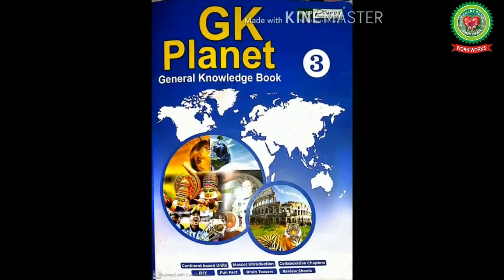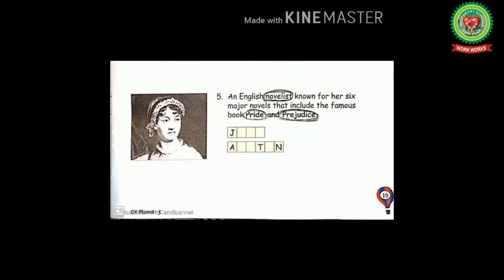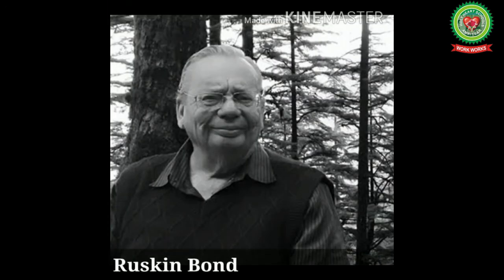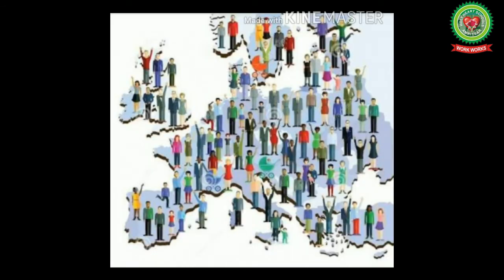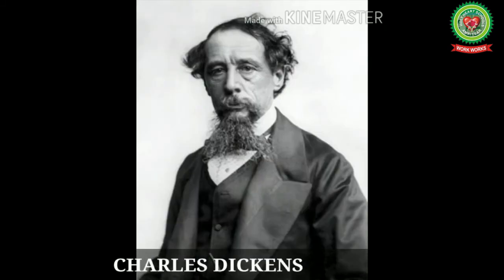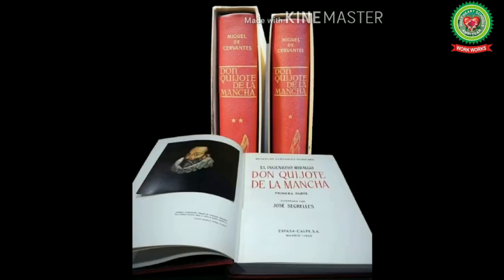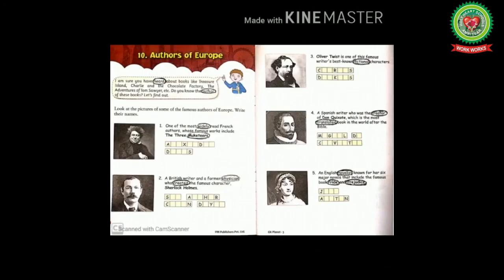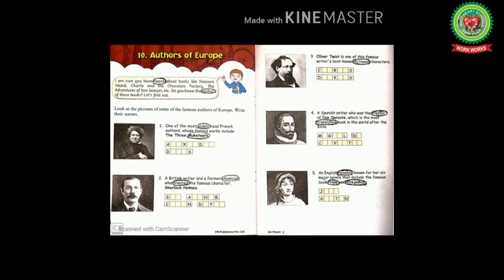Authors of Europe | Class 3 | General Knowledge | Holy Heart Schools | 29 June